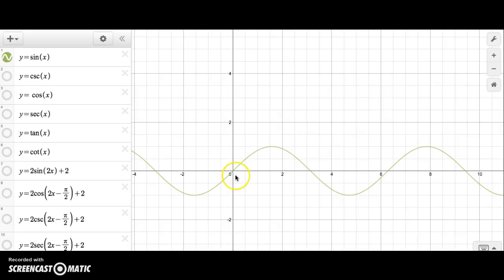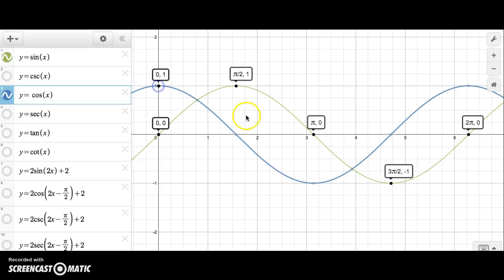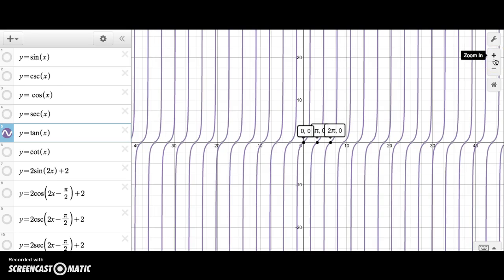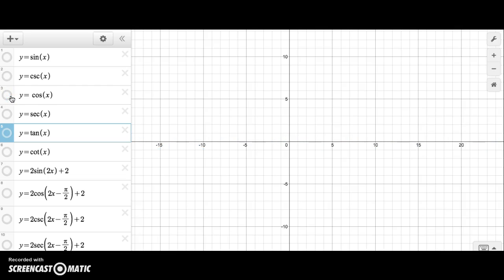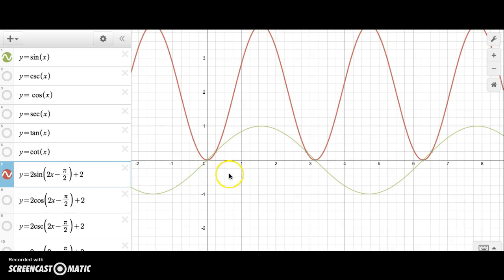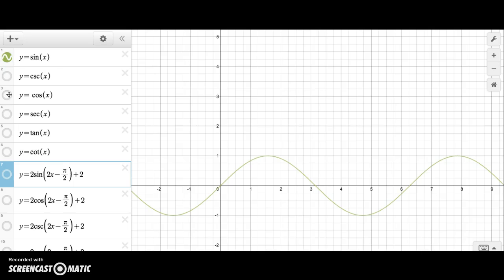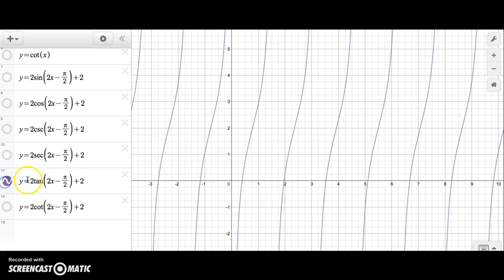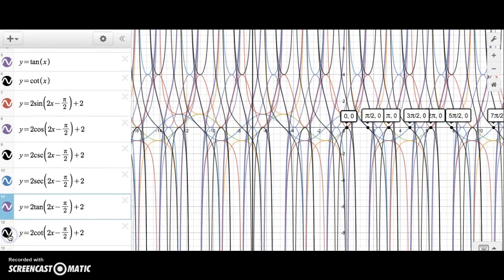Sin, Csc, Cos, Sec, Tan, and Cot graphs explained